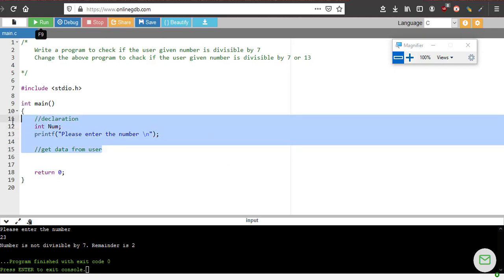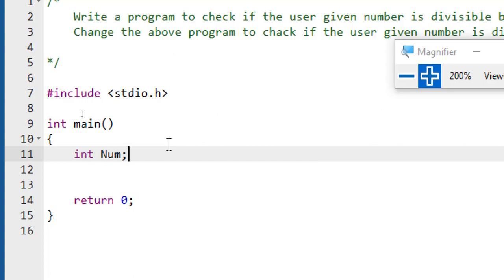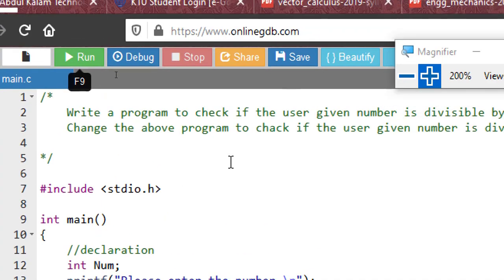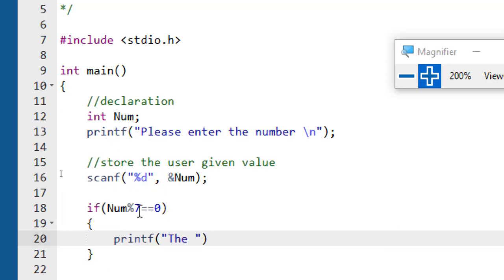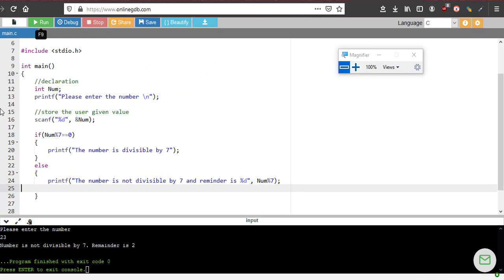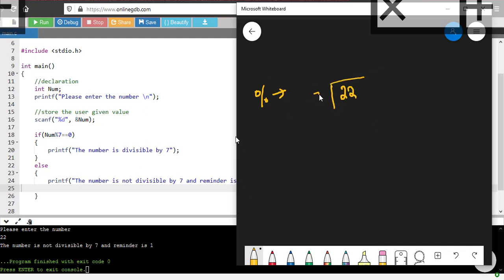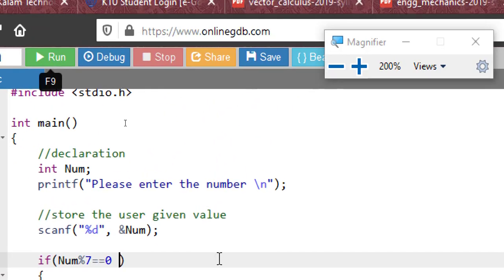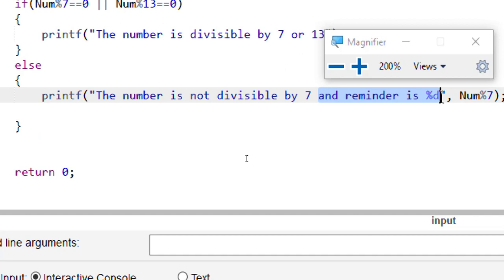09 - Example OR operator [Programming in C EST 102]